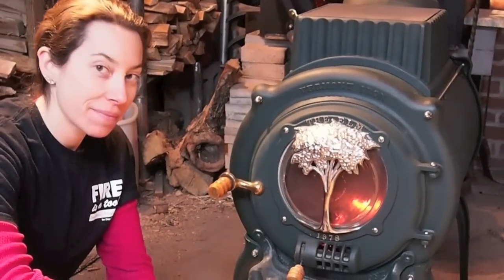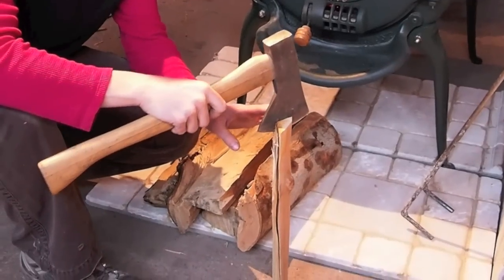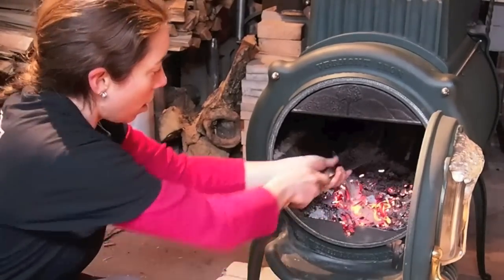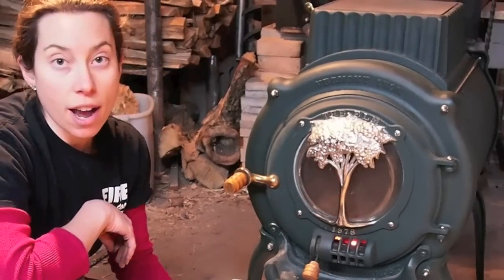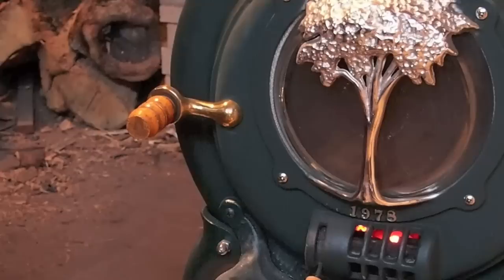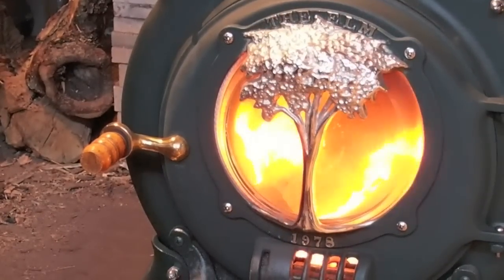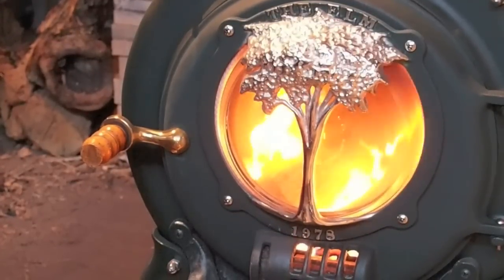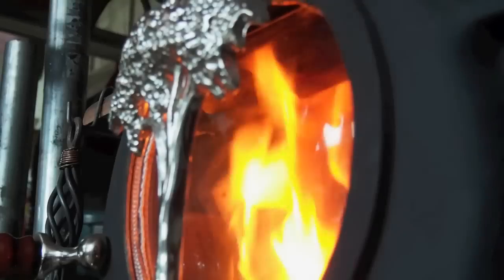the Wildfire Elm with Annie Gorin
Annie Gorin joins us today to demonstrate splitting small pieces to feed the fire.